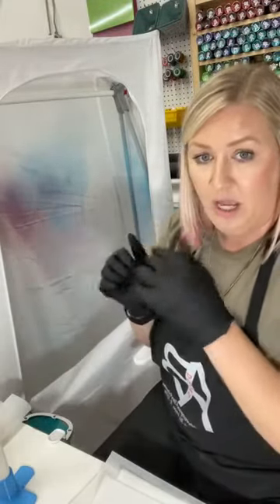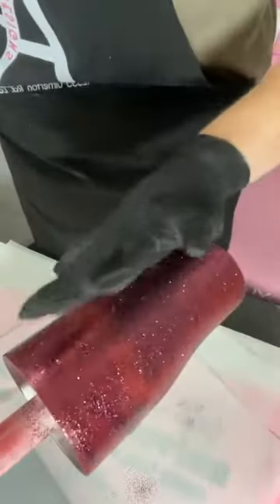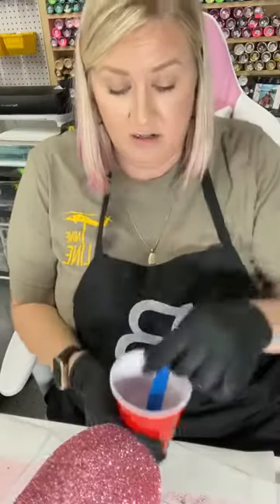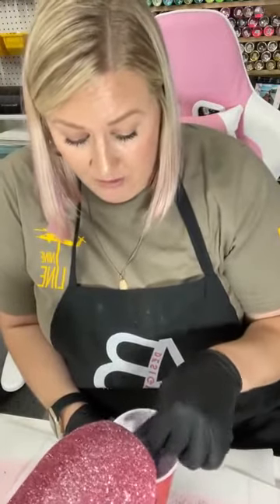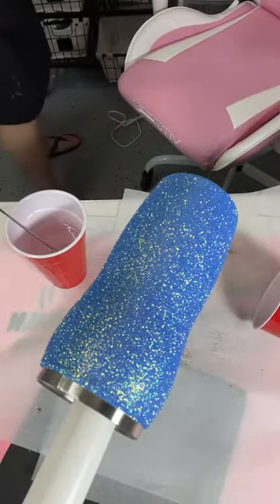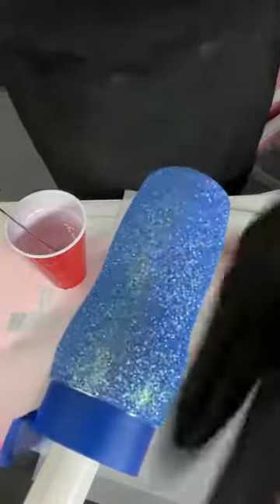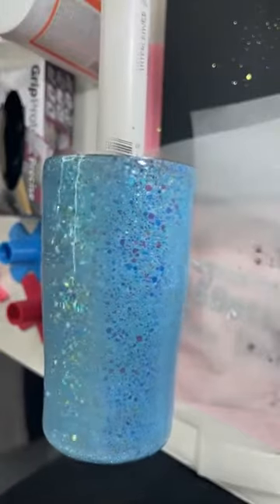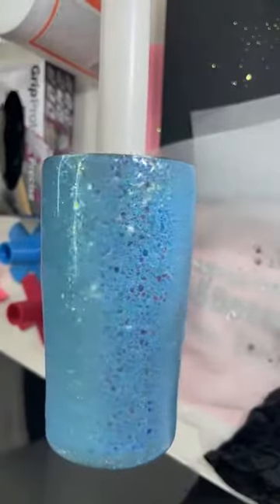Ways to apply glitter to a tumbler Part 2 (Newbie Friendly, Beginner friendly)